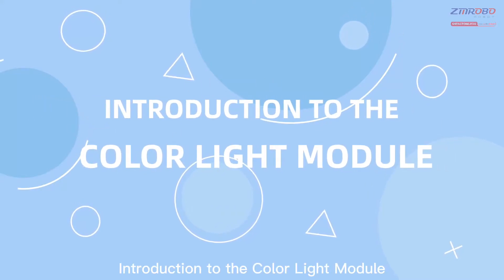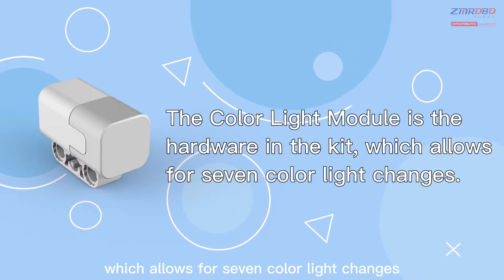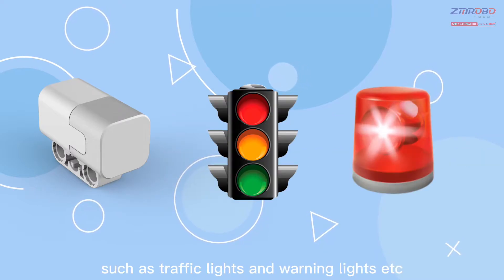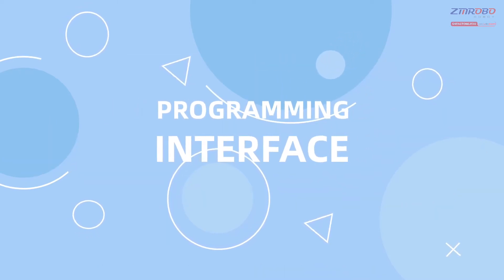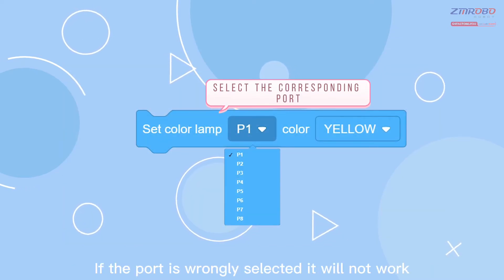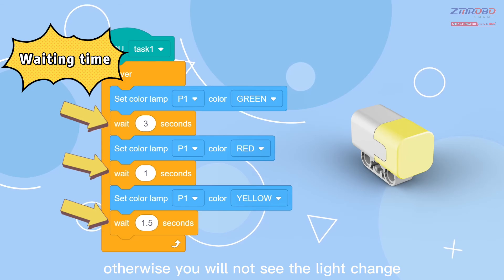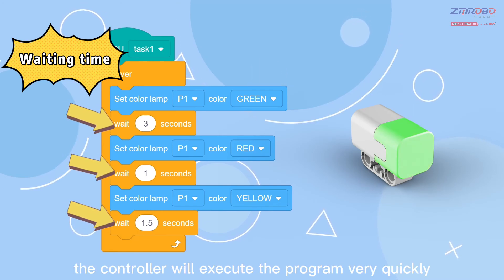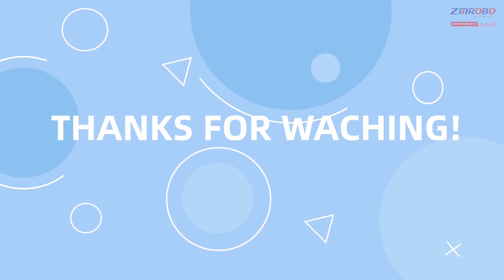Introduction to the color light module